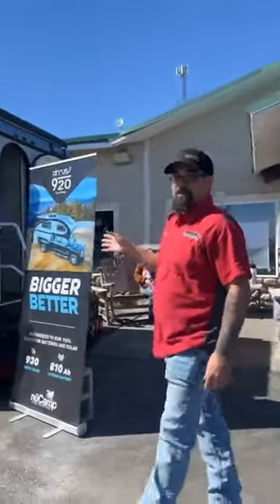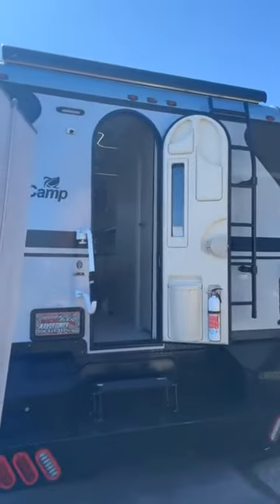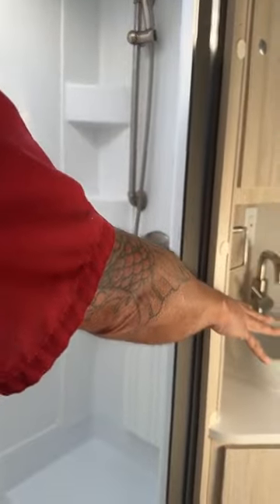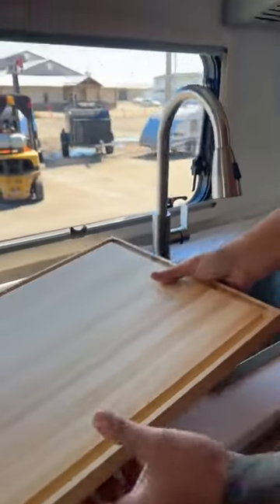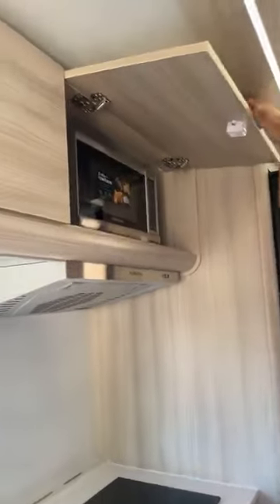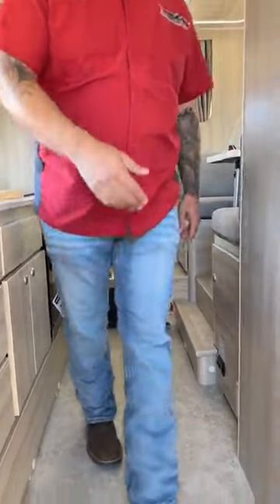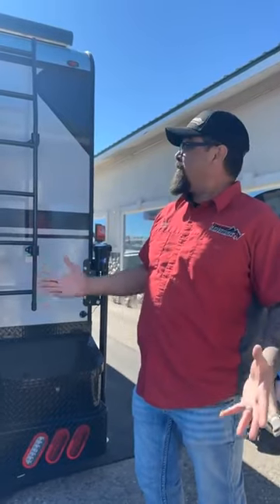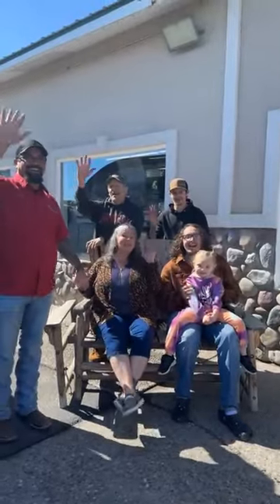Cirrus 920 by nuCamp Product Launch - Live Walkthrough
LIVE recording of a walkthrough on the BRAND NEW Cirrus 920 by NuCamp. John from Teton Adventures RV gives us an overview of the best features!